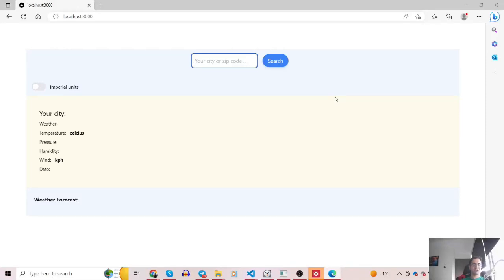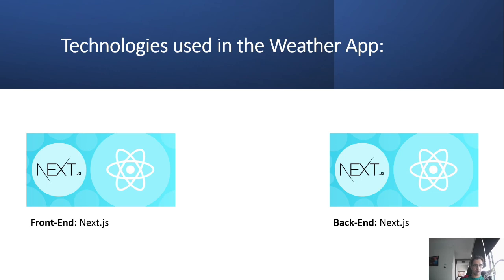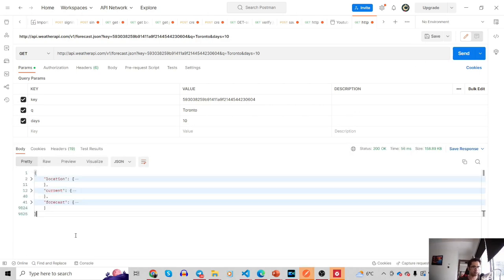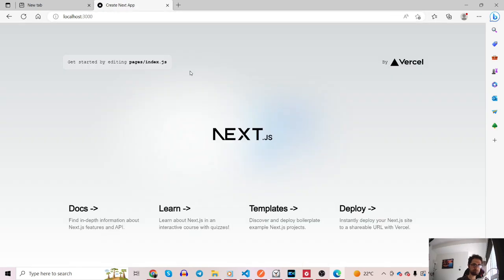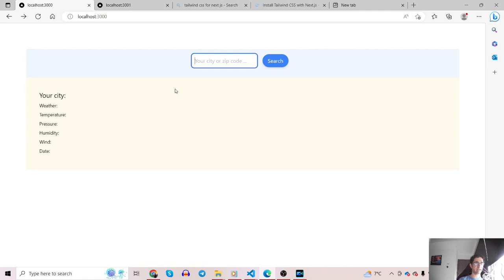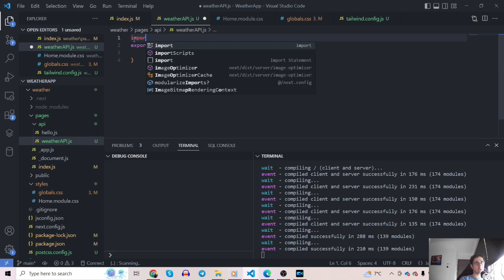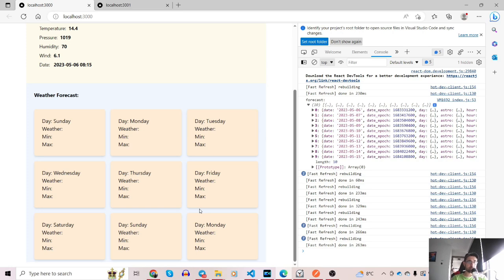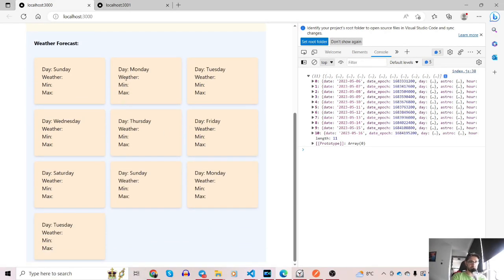Build a full stack weather app using Next.js | Amazon Frontend Interview | Intuit frontend interview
Part 1: In this video, we'll be taking a deep dive into a weather application built using Next.js, a powerful and highly efficient framework for building server-side rendered React applications.

I will be walking you through the architecture of the app and how it was built from scratch using Next.js. I will also be demonstrating the app's features and capabilities, including real-time weather data updates and personalized location-based forecasts. Additionally, It's worth noting that Tailwind CSS is used to style the UI.

This project has been part of the Intuit Frontend Engineer interviewing process and also helped candidates prepare for Amazon Frontend Developer interview.

Github: In the comment section